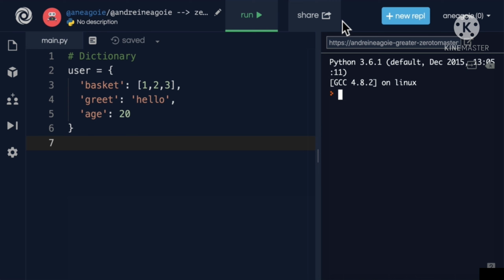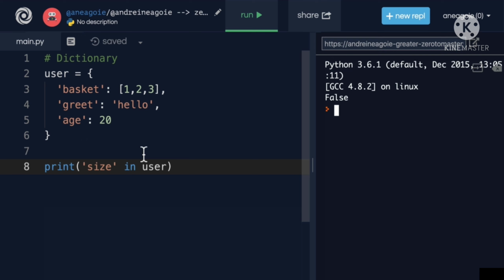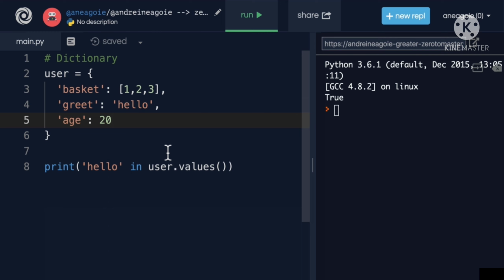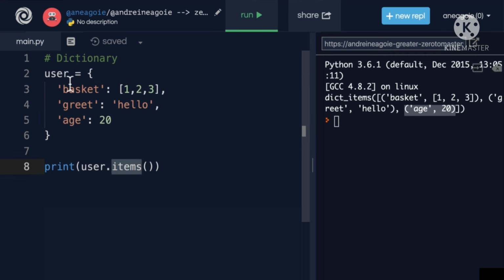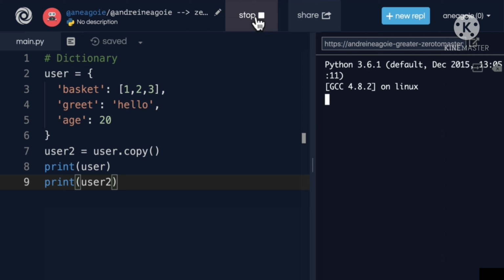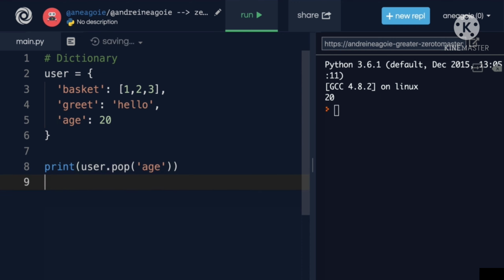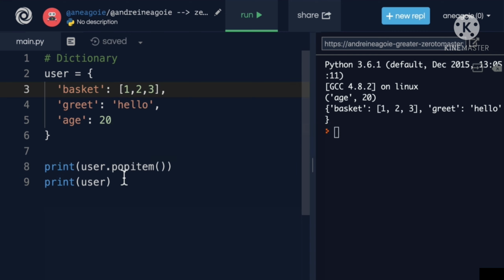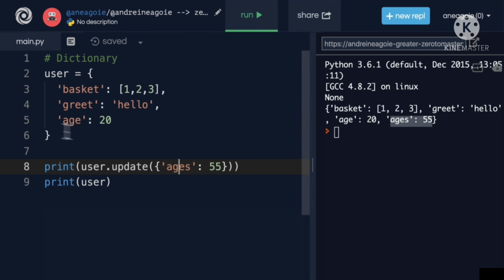Chapter- 19 Complete Ethical Hacking Bootcamp 2022: Zero to Mastery || Part - 36|| Hacker's Guide